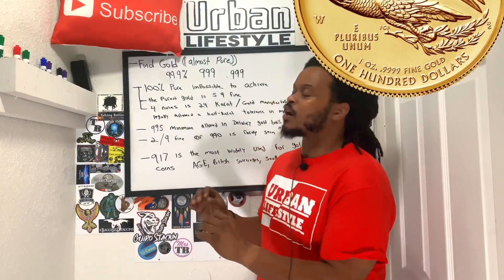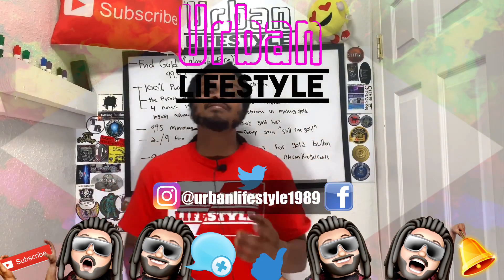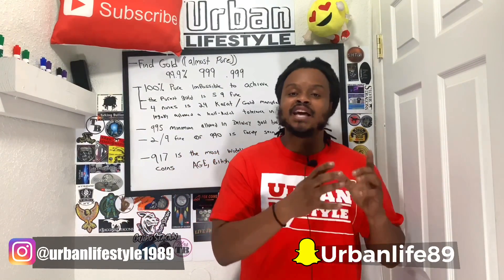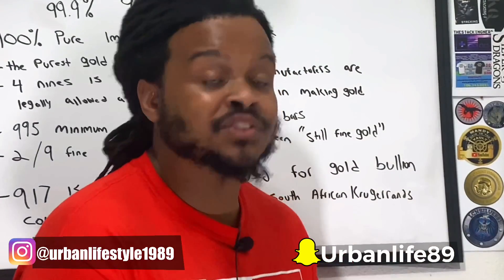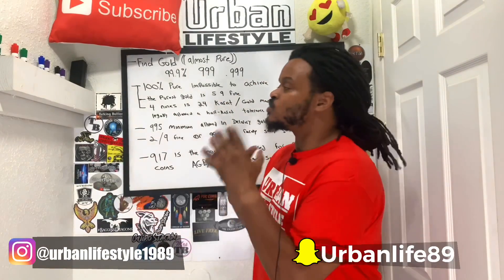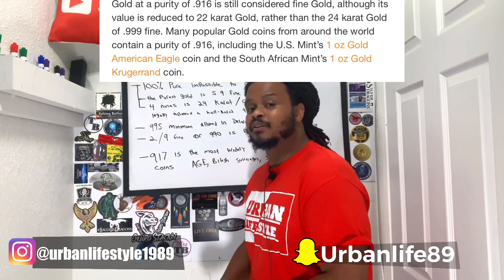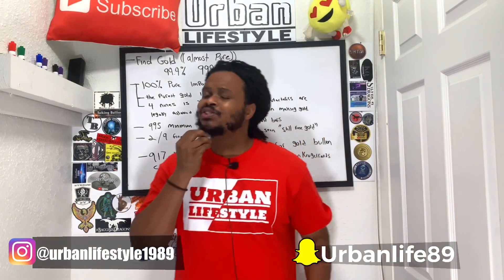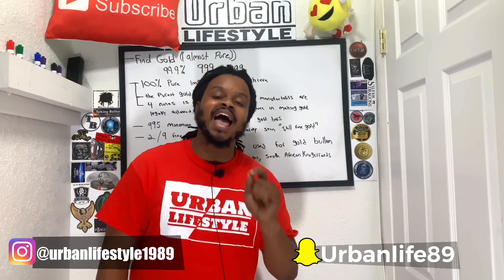Gold American Eagle coin not 24k or 999 fine gold/ What is Fine Gold?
What is Fine Gold?

Closely examine a 1 oz Gold American Eagle coin. On the obverse, you will find Lady Liberty, hoisting a torch in one hand and carrying an olive branch in the other. On the reverse, the coin shows a group of eagles illustrated above the words, “1 OZ. FINE GOLD~50 DOLLARS.” The coin’s classification as fine Gold is of special importance.

What is it? In short, it is a guarantee on the long-term value of your Gold investment. Fine Gold is unalloyed and meets the Precious Metals industry’s highest standard of purity, yet the classification allows for varying degrees of fineness.

Gold’s purity and karat

Gold of perfect fineness, containing absolutely no impurities, is practically impossible, although the Royal Canadian Mint has come close. The mint will occasionally produce a limited number of 1 oz Gold Maple Leaf coins at a purity of .99999, also known as 999.99 or five nines fine, the highest level of fineness currently available to collectors. This number represents the parts per thousand of pure metal in the alloy, according to its mass.

Ordinary 1 oz Gold Maple Leaf coins and the U.S. Mint’s 1 oz Gold Buffalo coins each contain a purity of .9999, also known as 999.9 or four nines fine. These are followed by coins at a purity of .999, 999 or three nines fine, including 1 oz Gold Panda coins from the People's Bank of China.

Based on the London Bullion Market Association’s Good Delivery Rules, Gold bars are only acceptable at a minimum fineness of 995.0 parts per thousand fine Gold. This standard of fineness for Gold bars is shared by many mints, exchanges and associations around the world.

Gold coins, bars, bullion and jewelry in these top levels of fineness are also known as 24 karat Gold, though this classification is most often found regarding jewelry items.

Gold at a purity of .916 is still considered fine Gold, although its value is reduced to 22 karat Gold, rather than the 24 karat Gold of .999 fine. Many popular Gold coins from around the world contain a purity of .916, including the U.S. Mint’s 1 oz Gold American Eagle coin and the South African Mint’s 1 oz Gold Krugerrand coin.

Gold at purity levels below .900 are no longer considered fine Gold.

While fine Gold is the ideal choice for investment purposes, its malleability renders it less practical for jewelry and many industrial purposes. Gold is hardened when it is alloyed with other metals. For example, 14 karat Gold is the most common choice for jewelry. Its composition includes just over half fine Gold and is commonly combined with copper, silver or zinc. Variations on the alloy allow for manipulation of a piece’s color and durability.

📬Send anything to my address